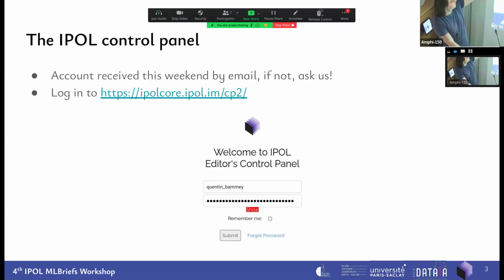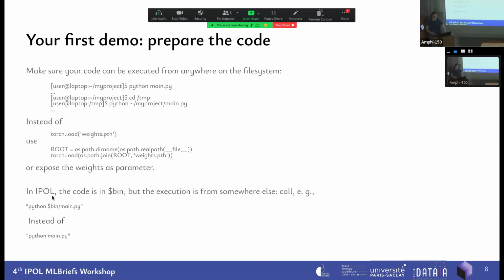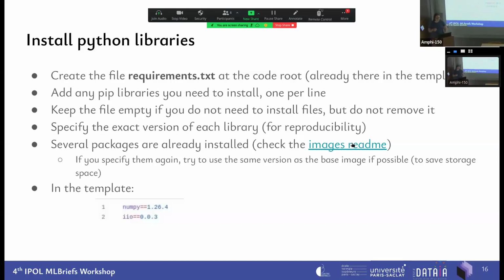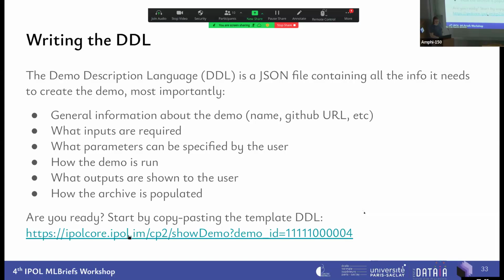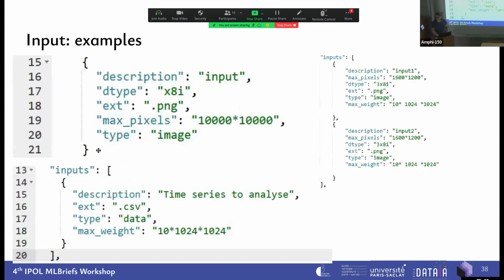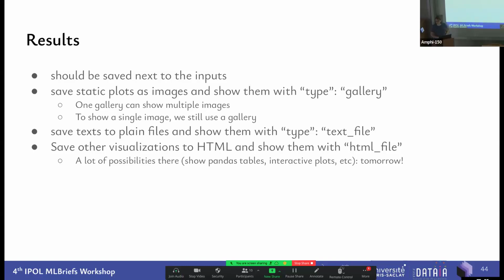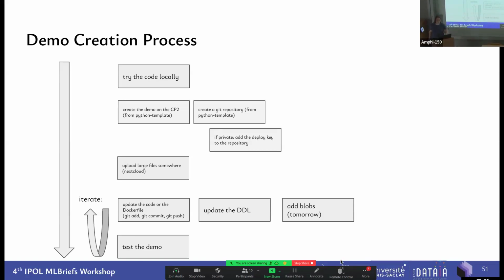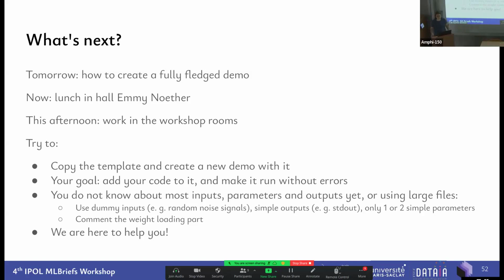[MLBriefs 4] How to create a demo on IPOL — Part 1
In this video, Quentin Bammey will explain how to create a demo on the IPOL (Image Processing On Line) demo system.

Talk given at the 4th MLBriefs workshop, May 27th — May 31st, 2024